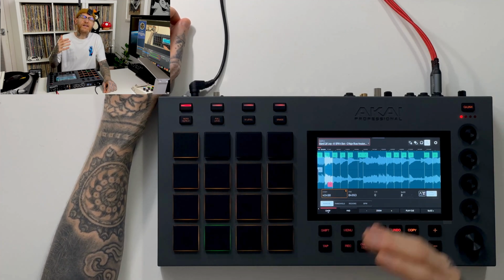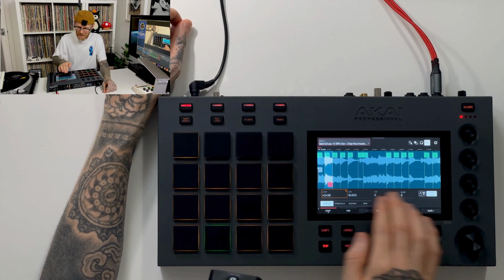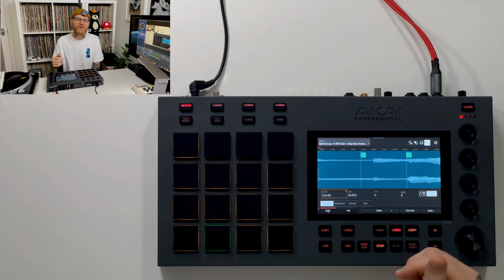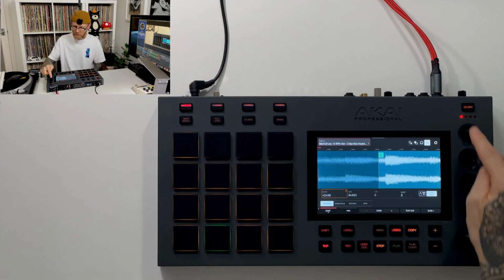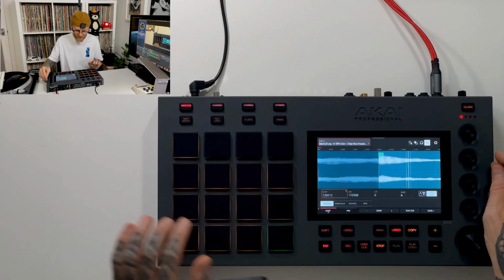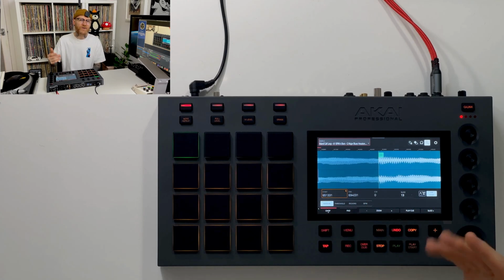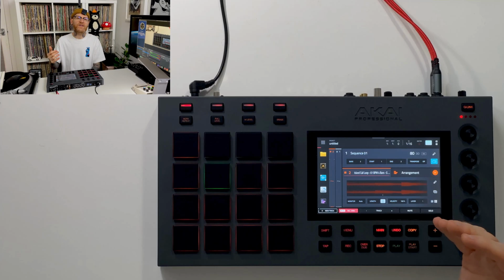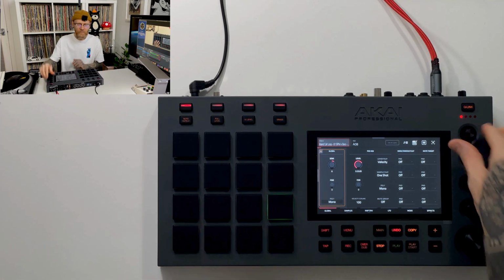Akai MPC 3.0 - Tutorial Series EP-37 - Slice Start/End Points & Convert To Track by NervousCook$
In this episode I show you how to tidy sample slices with start and end points, plus convert to a drum track. Enjoy